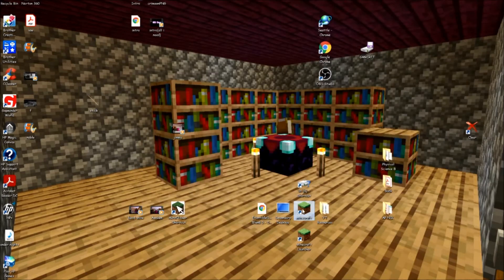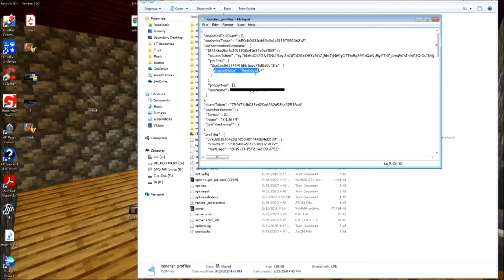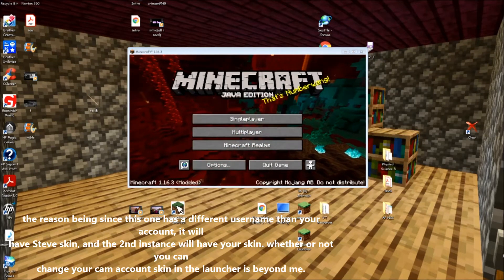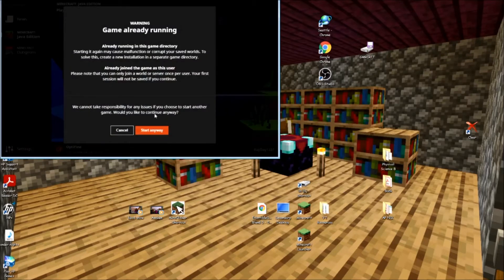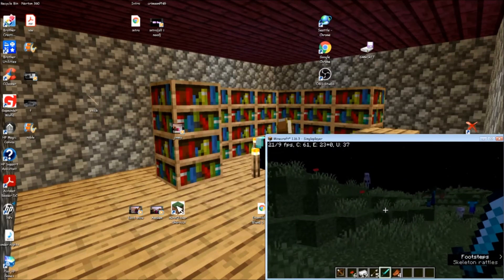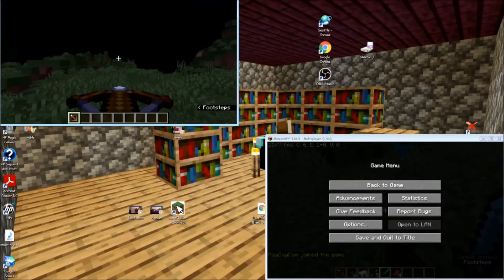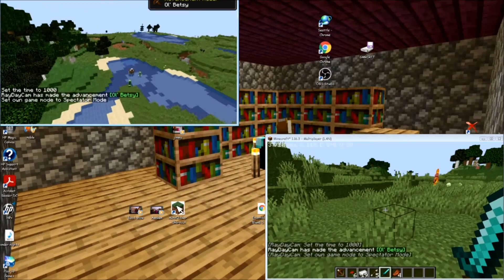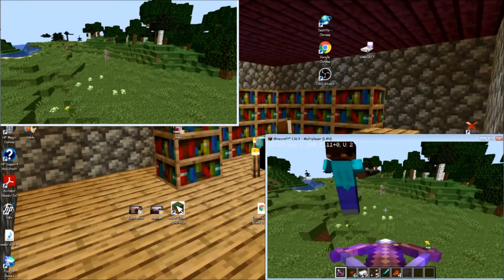How to get a FREE CAMERA ACCOUNT for recording [One MC Account, No Mods, Working in 1.16.3]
Why download the Replay mod or waste $30 on a 2nd Minecraft account? In today's video, I teach you how to get a secondary camera account in Minecraft for shooting music videos or things like that. This trick is 100% legit and free, no mods, requires only one Minecraft account, and best of all, works in the latest game version, 1.16.3 so you don't have to turn back your game version just to shoot a video.

HD